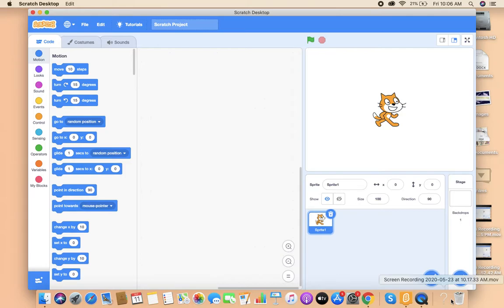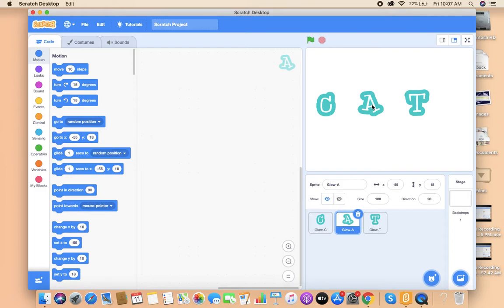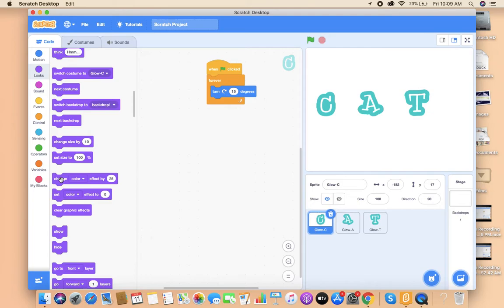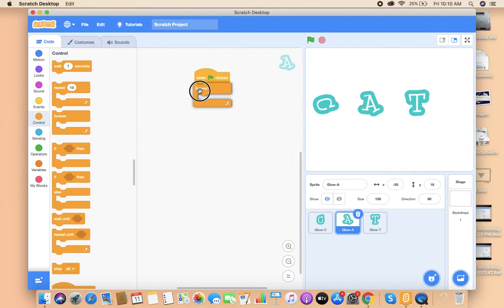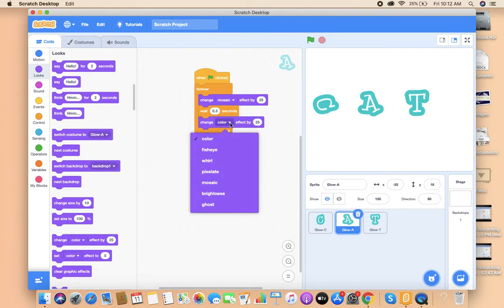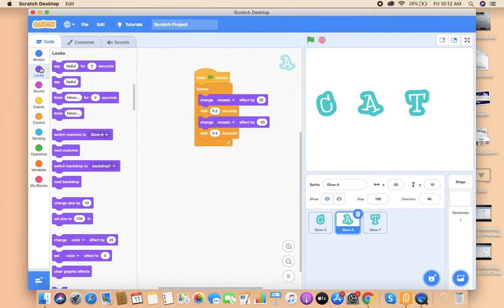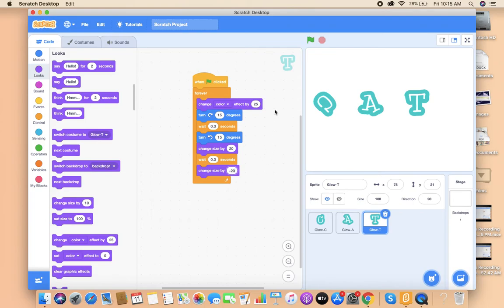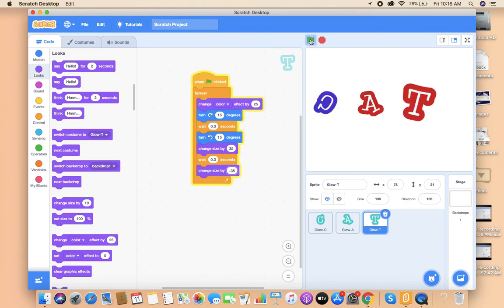Animating Alphabets in Scratch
In this video you will learn to animate alphabets in scratch.